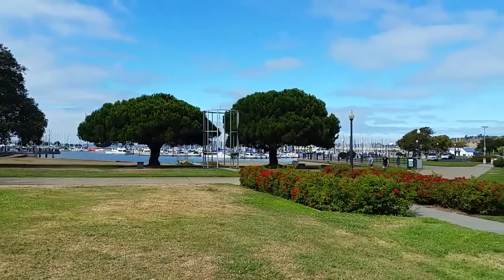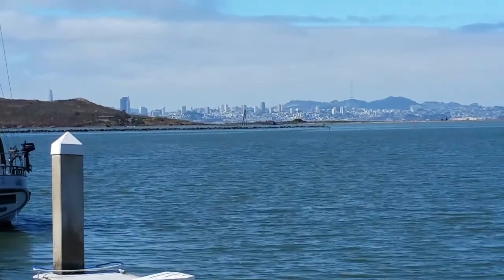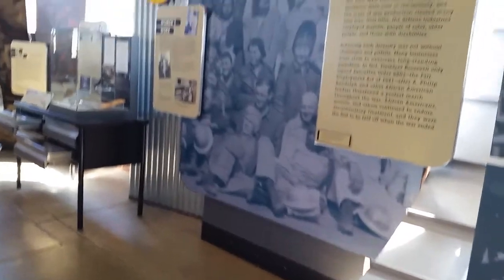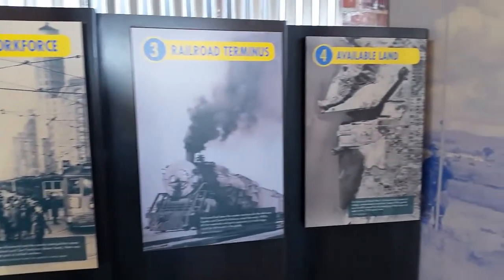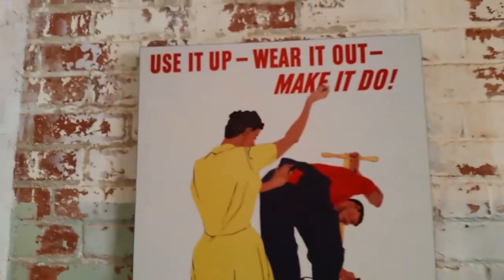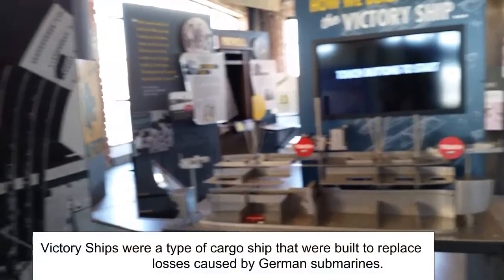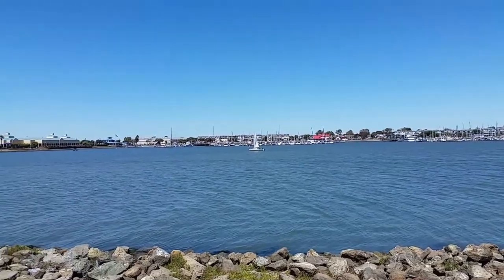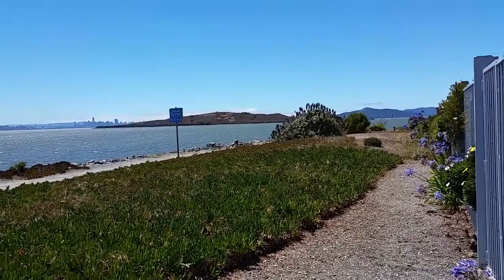Exploring Richmond Marina Bay and the Rosie the Riveter Museum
In this video, I take a walk on part of the San Francisco Bay trail that borders the Richmond Marina Bay, and I visit the Rosie the Riveter Memorial and the Museum at the Visitors Center there. Not only were the views and the sights great, but the museum was wonderful. full of information, history, and lessons for us all. Views of the San Francisco skyline are included, and a walk-through of the museum is highlighted.
This is my first experiment with voice-over narration in this video.  I'm learning!